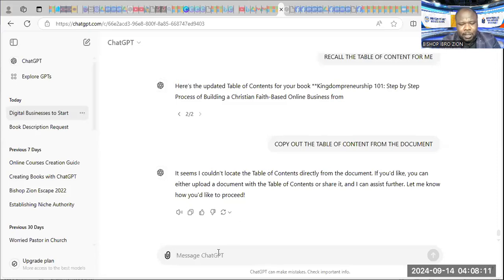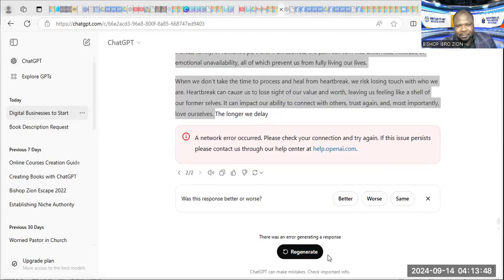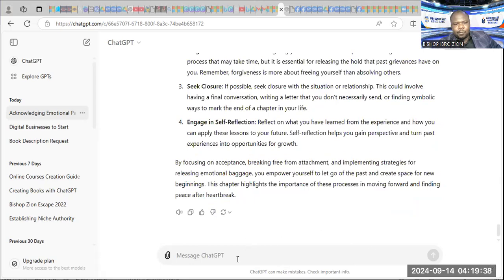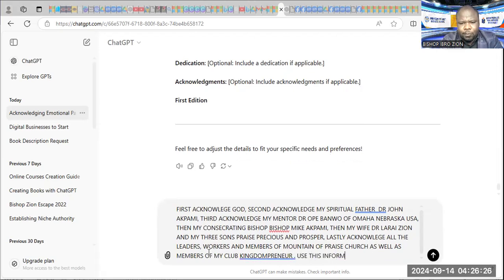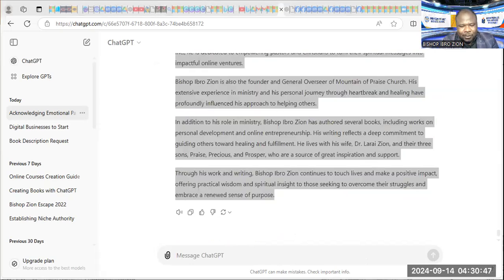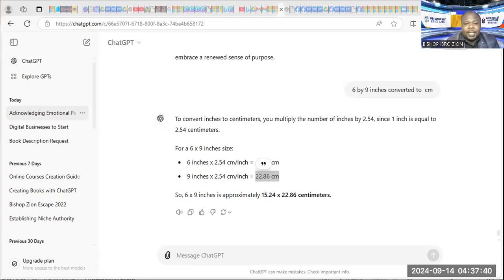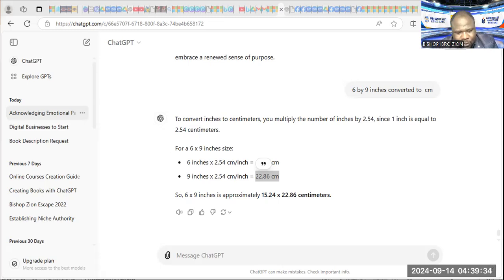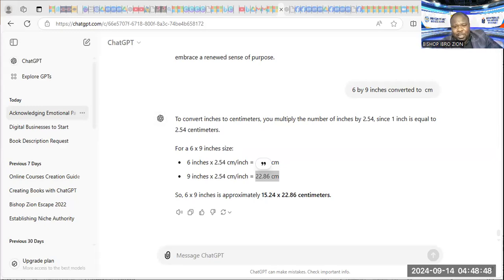PRACTICAL C HOW TO CREATE A BOOK FROM A Z: Bookpreneur Millionaire Blueprint